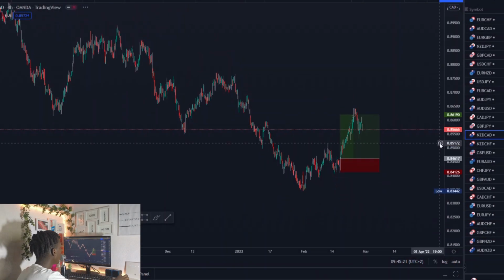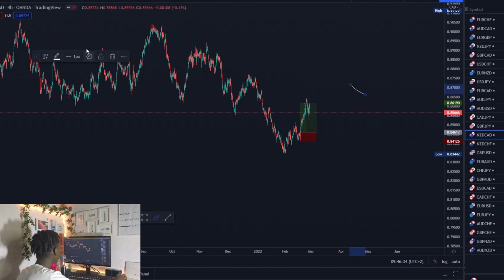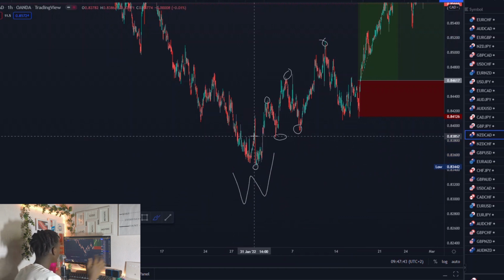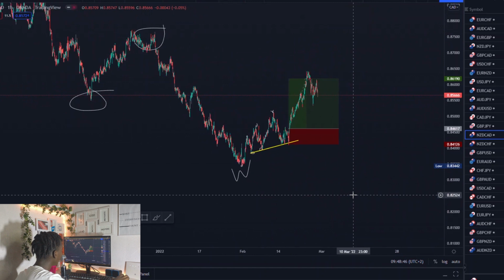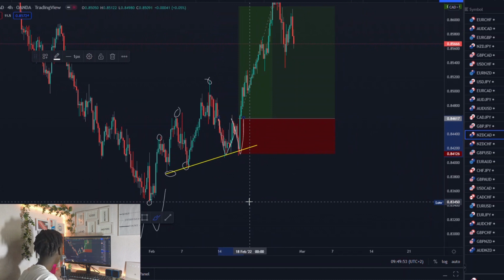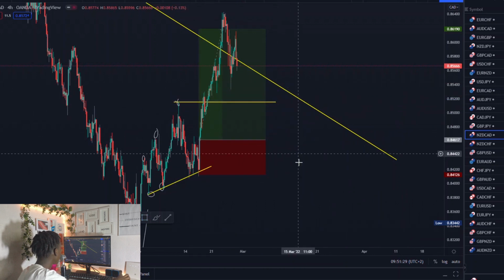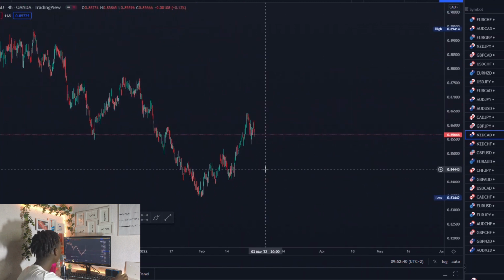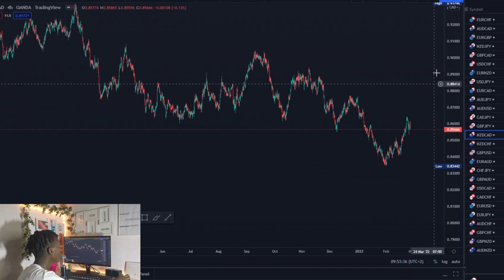Understand How The Forex Market Moves | NZDCAD TRADE REVIEW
🔽RECOMMENED BROKER🔽

How My Trading Setups Look Like | SIMPLE PRICE ACTION